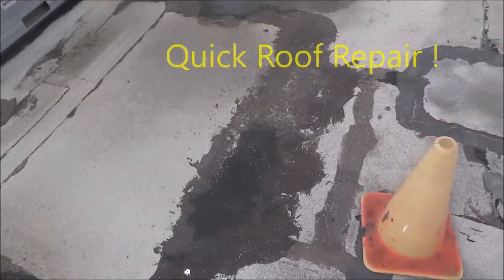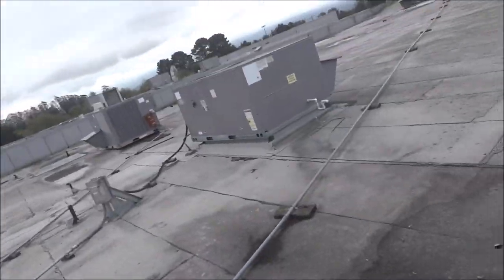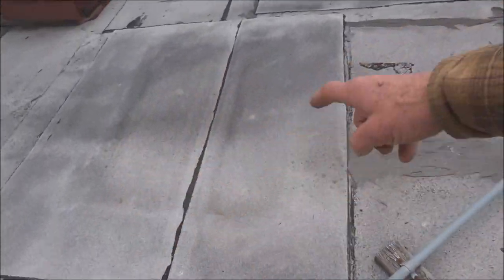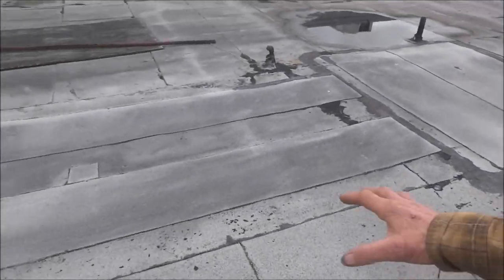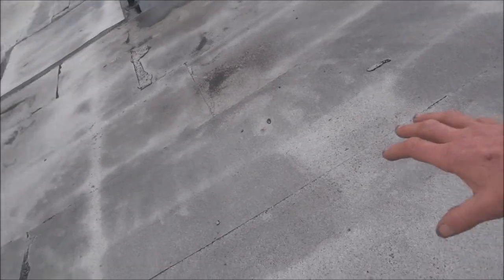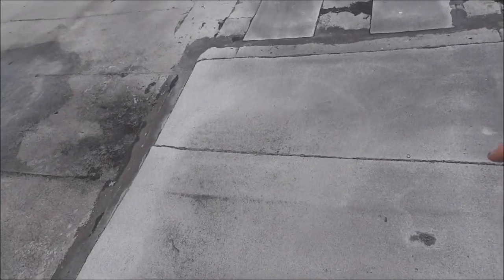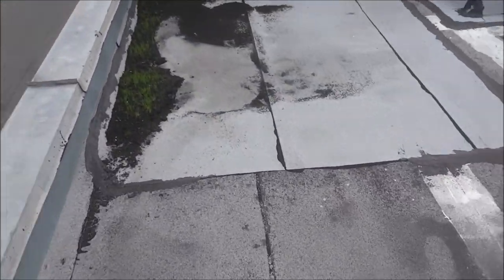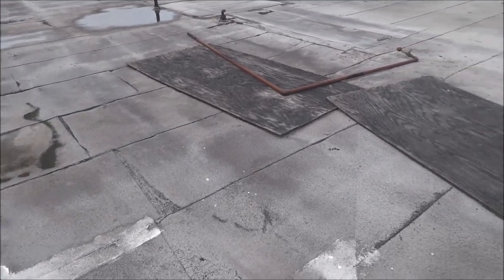EconoPro Handy Service 707 4438347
Got leaks ?